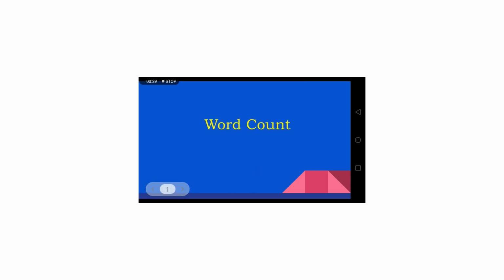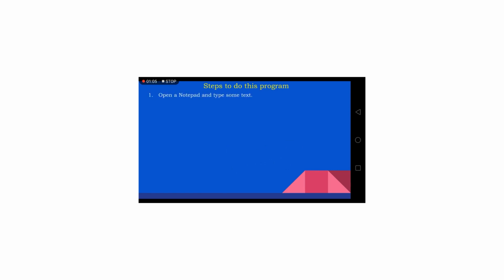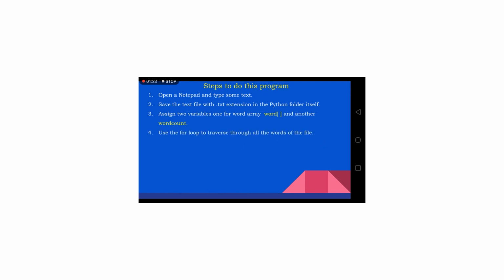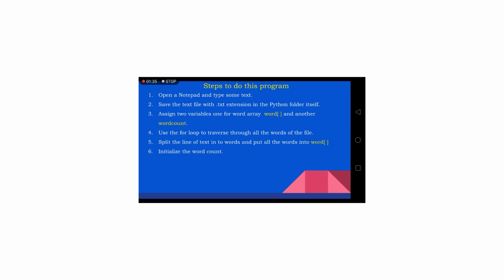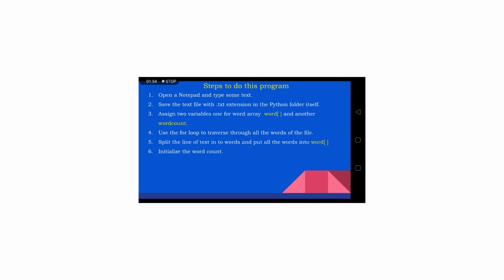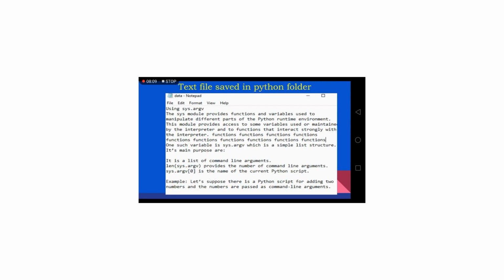Finding the most repeated word in a text file - Python program| NoorTubeComputerScience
Thanks for taking your time to contribute to this channel's growth through liking and sharing my videos. FREE recommended resources

Finding the most repeated word in a text file - Python program|